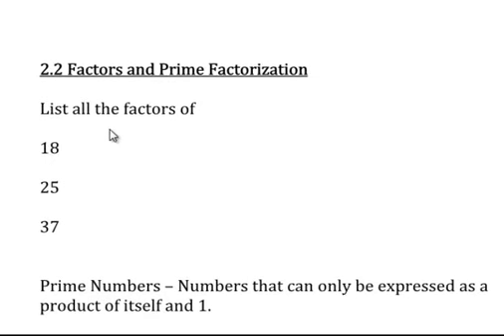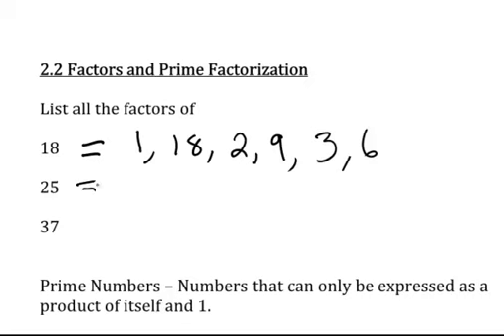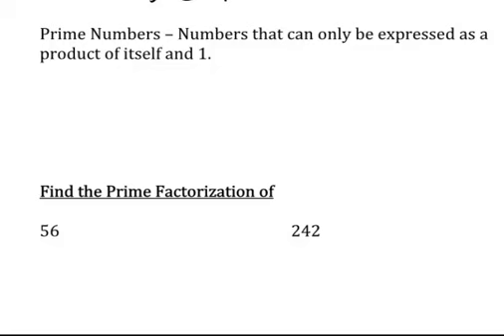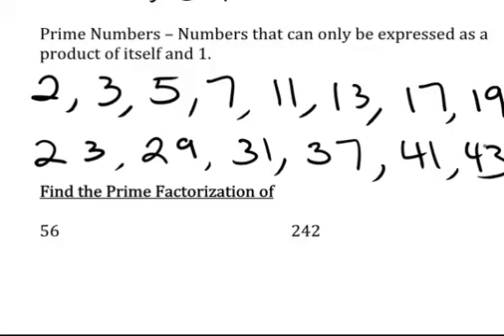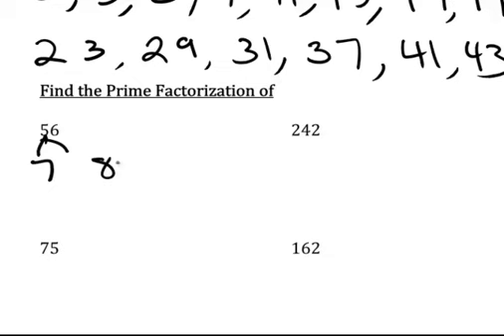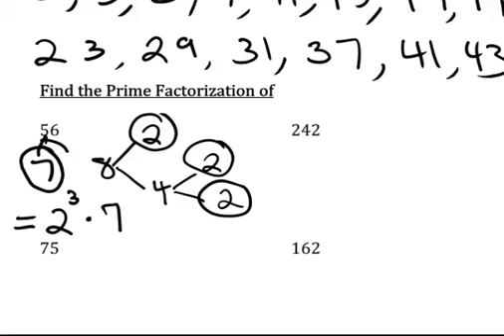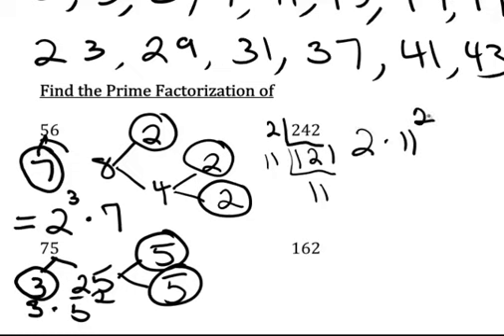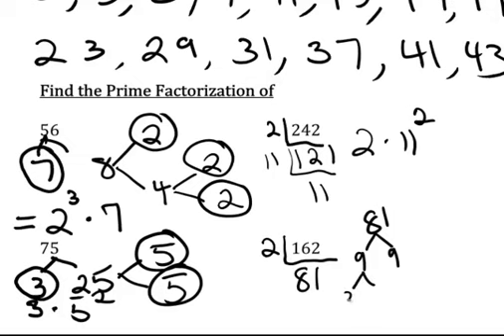2.2 MATL 0042